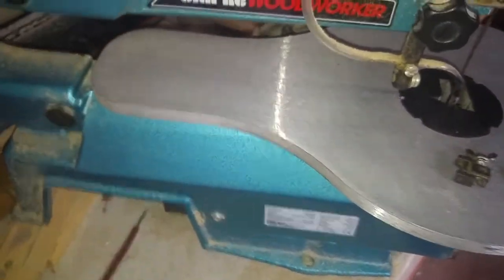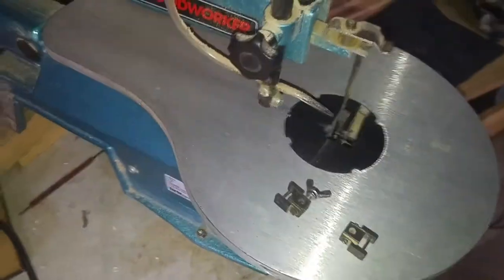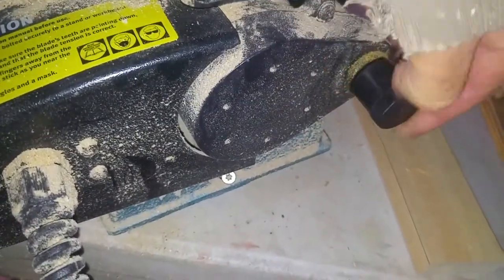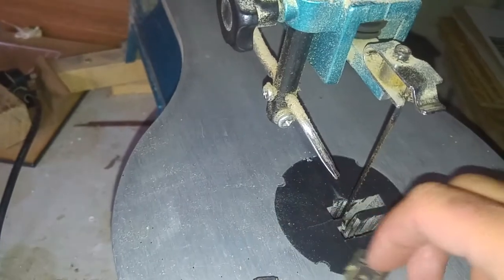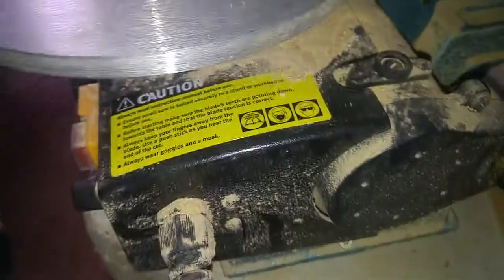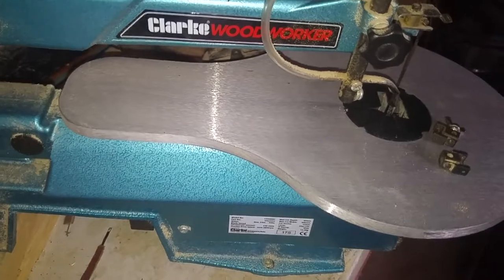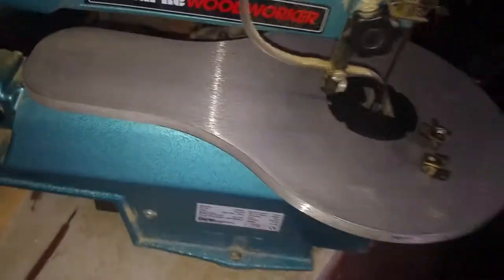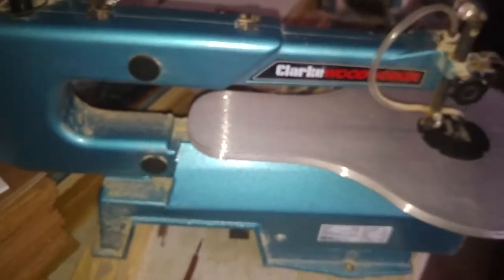Clarke CSS400c Scroll Saw Review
Wing Bolts
I have used this for around 2 years, and it's been a really good scroll saw like I say in the description I changed 1 of the Allen key bolts and swapped it out for a wing bolt, which massively speeds up removing for putting back through the work on detailed work, please find the link for wing bolt below.
In this video, we'll be checking out the Clarke Css400C scroll saw. This saw is perfect for hobbyists and small business owners who are looking for a quality scroll saw that won't break the bank. We'll give you a detailed overview of the features of this saw and let you know if it's the right fit for you.

If you're in the market for a quality scroll saw, be sure to check out the Clarke Css400C! This saw is perfect for anyone who is looking for a durable and affordable option. With its quality construction and overall design, this saw is sure to exceed your expectations!